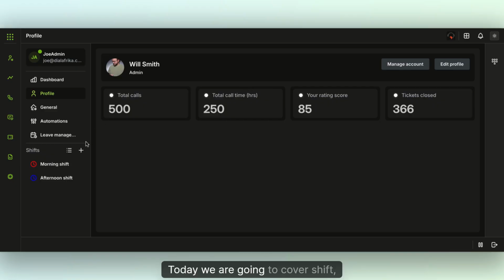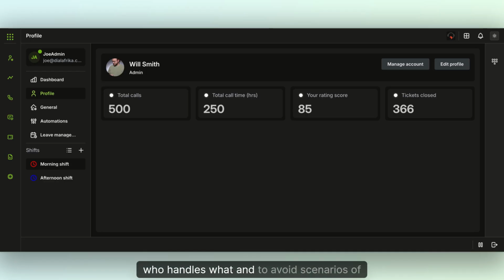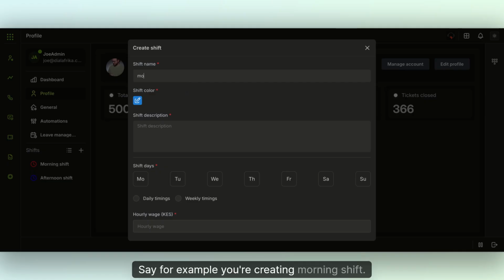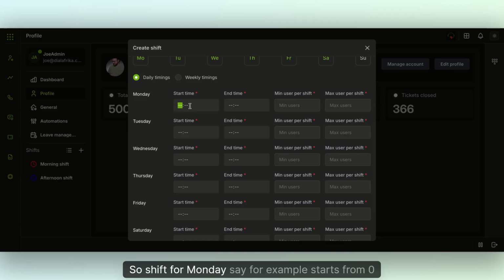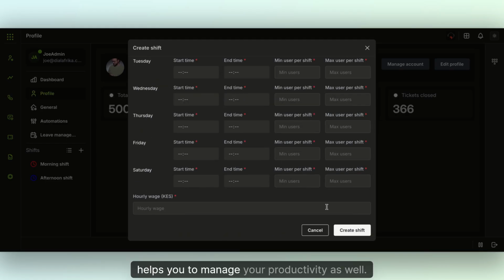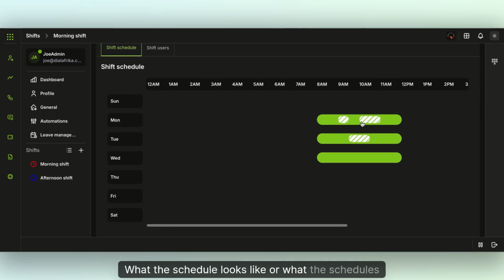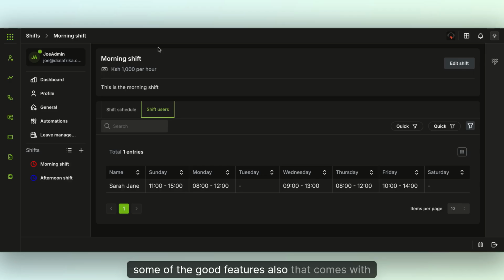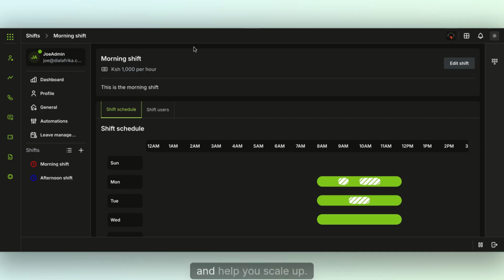Streamline Shift Management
Create Shifts
Monitor shifts
Manage Shifts
Automate with AI